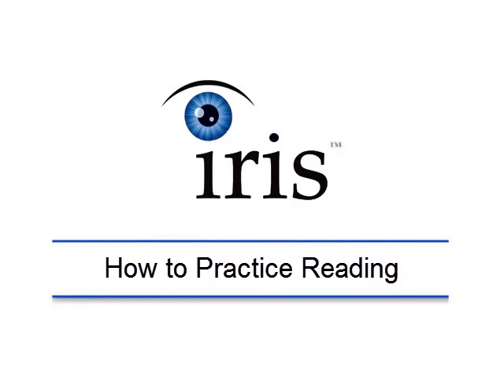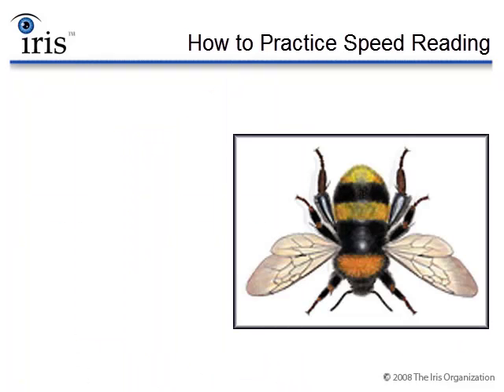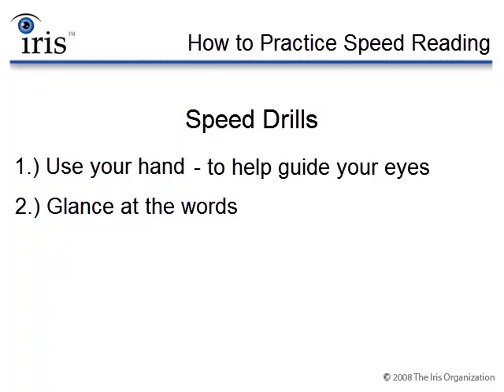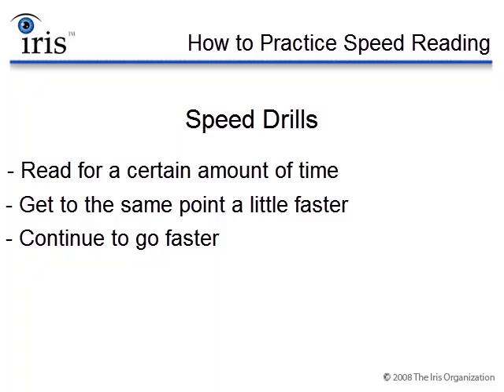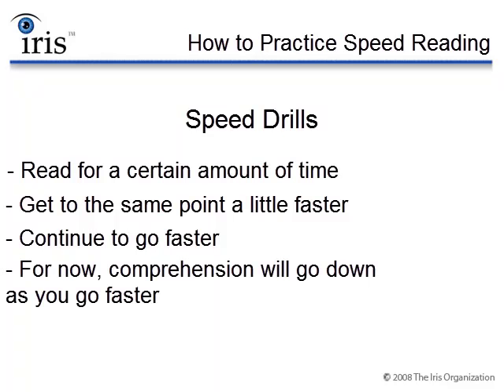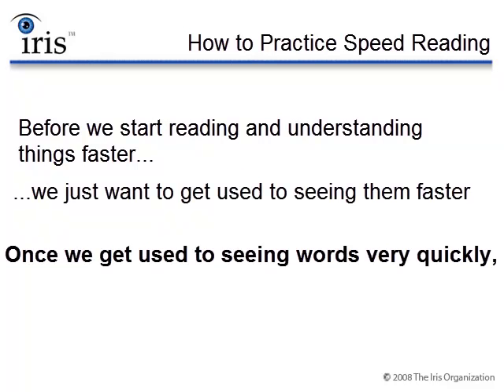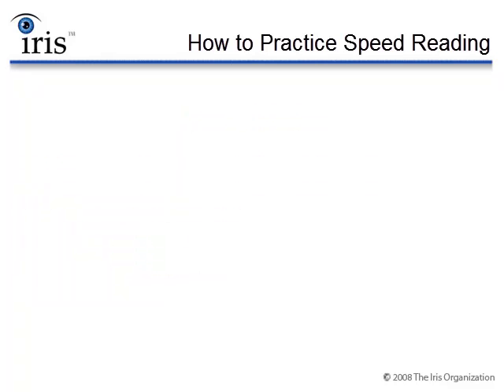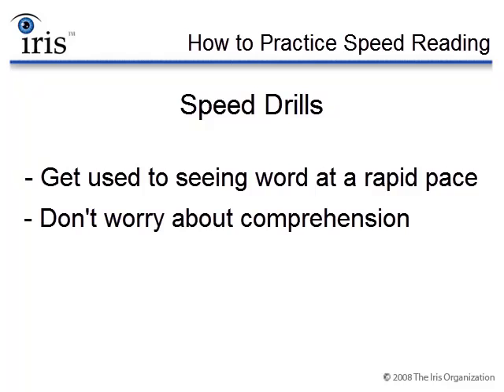Practice Reading Faster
This video will talk about practicing speed reading through speed drills.